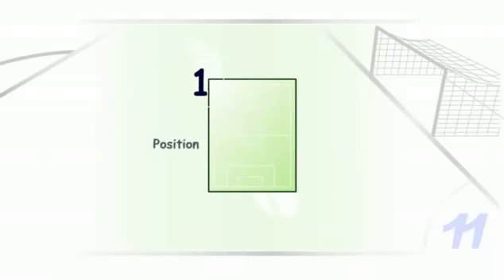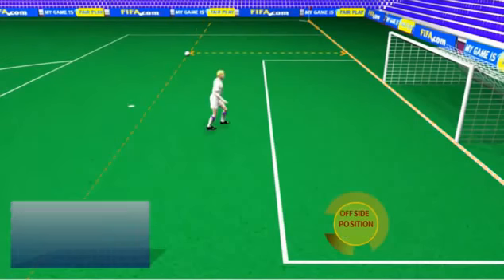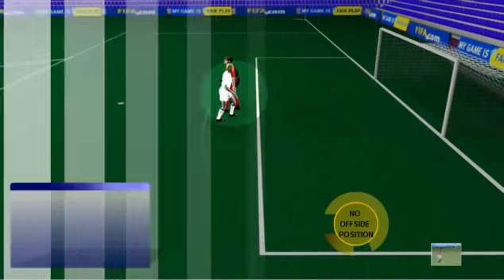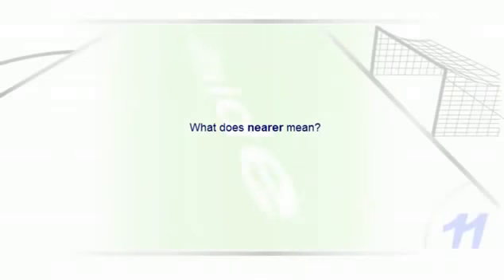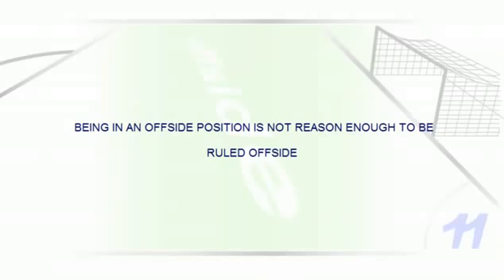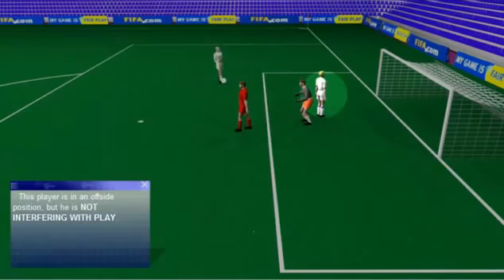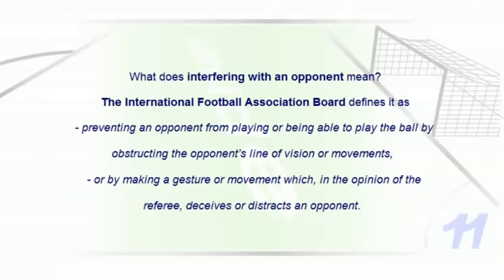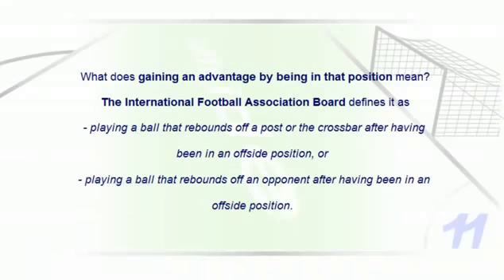قانون التسلل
كيفية احتساب التسلل فى كرة القدم